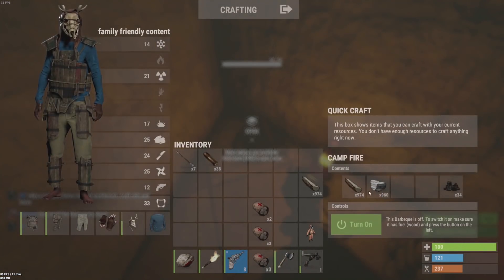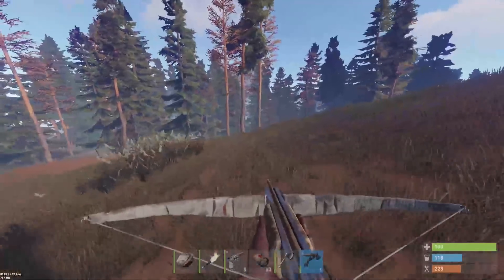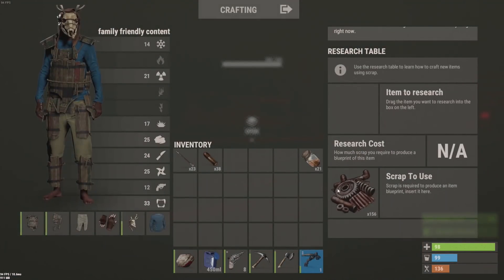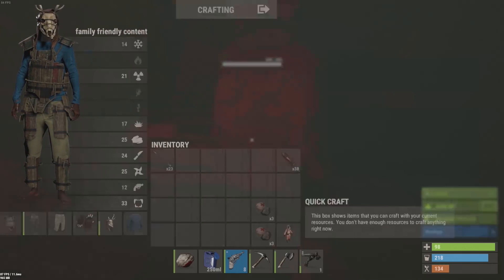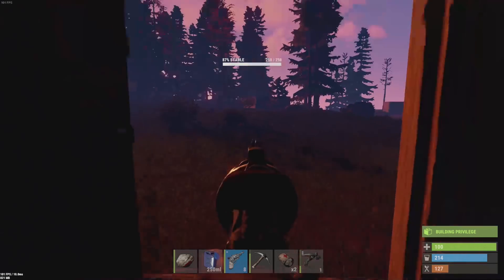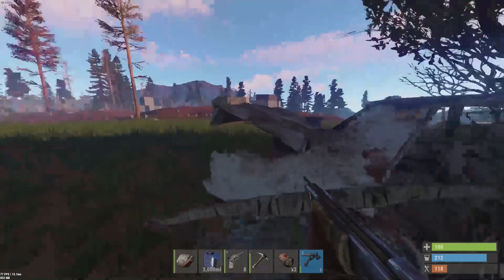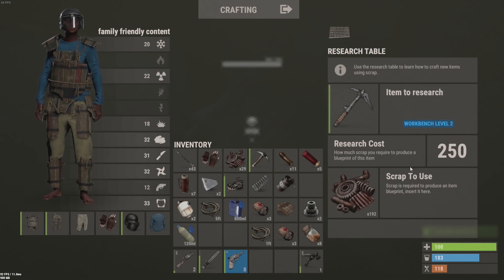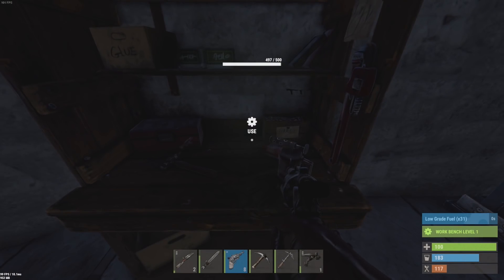I FOUND THIS ON THE ROAD - Rust SOLO #2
What is Living In A Trap Base?

This is a SOLO SURVIVAL series where we go out of our way to build up trap bases and catch salty players! It's going to be fun. Tune in every 2 days / 1 day for a new episode!

- Brit♛